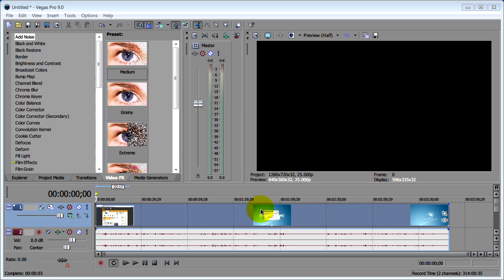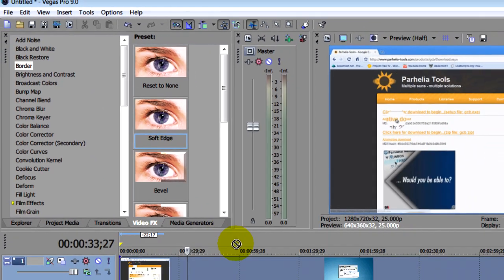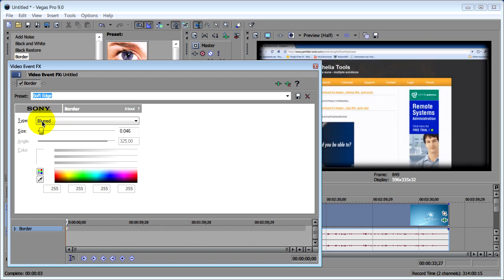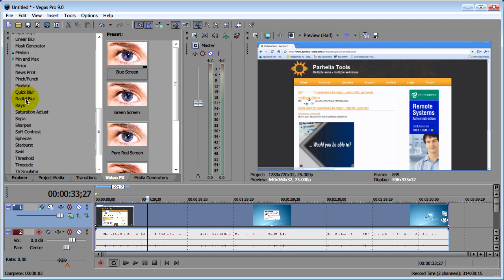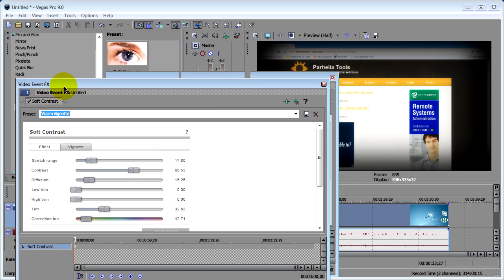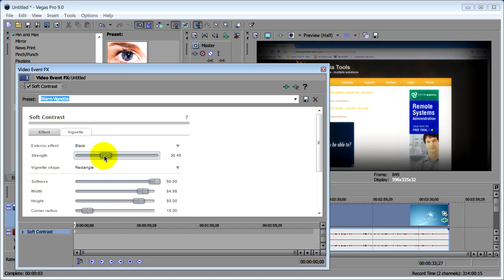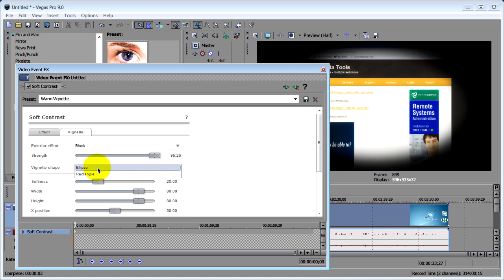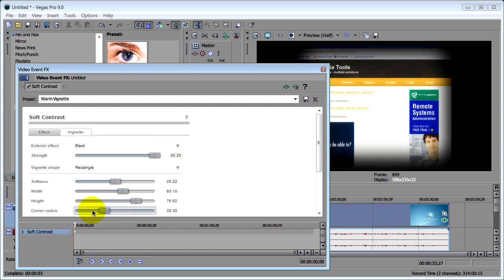Sony Vegas Pro 9: Blurred Border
What to know how to add a blurred border around your videos?

This easy, quick video will show you how.

Screen Capture:
Camtasia Recorder 7.0

Video Editing:
Sony Vegas Pro 9.0d